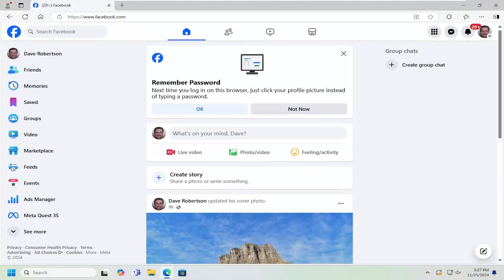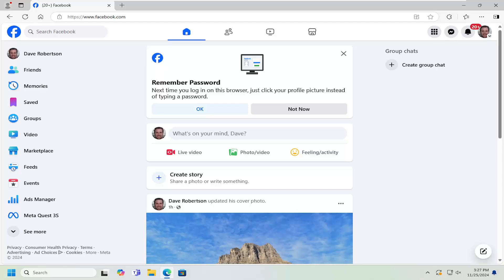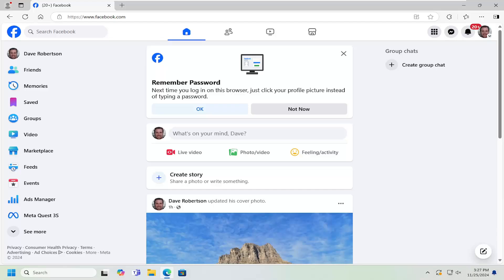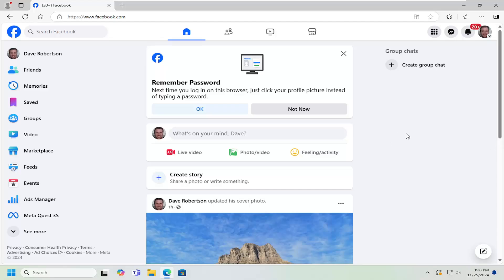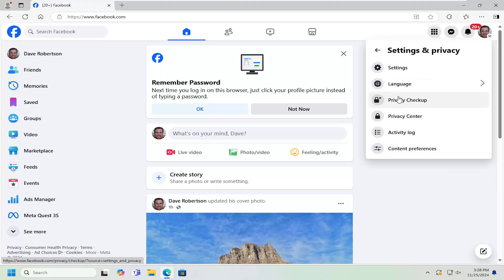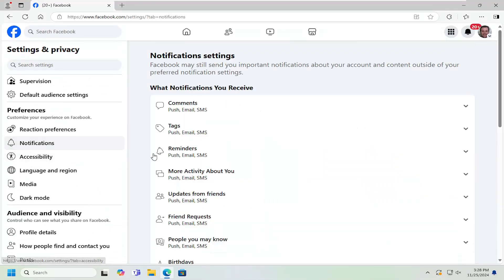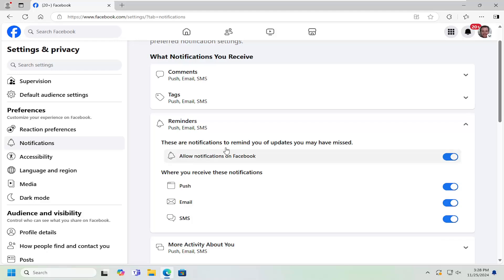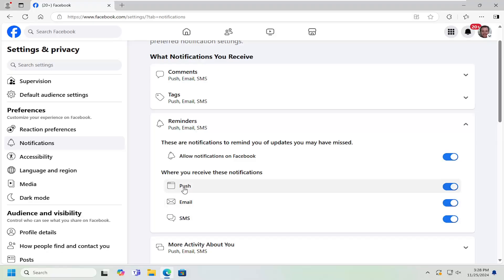How to Enable Reminders Notifications on Facebook [Guide]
Enabling reminder notifications on Facebook ensures you never miss important events, birthdays, or activities. However, if you’re not receiving these reminders, there could be several reasons behind the issue. First, it’s possible that Facebook's notification settings are not configured to include reminders, so you’ll need to check your Notifications settings and enable reminders for events, birthdays, and other important activities. Another reason could be that your browser or app notifications are turned off, meaning Facebook won’t send reminders to your device. Additionally, if you have outdated app versions or cached data on your browser, it may cause issues with reminders not being delivered properly. To resolve this, make sure your app or browser is updated, and enable event, birthday, and reminder notifications in your Facebook settings. Also, ensure that notifications are allowed in both your Facebook and device settings for seamless delivery.

Issues addressed in this tutorial:
Facebook reminder notification
how to turn off Facebook messenger notification reminder
how to send reminders on Facebook events
how to turn on Facebook notifications for birthdays
Facebook reminders
how do i enable birthday notifications on Facebook
how to enable notifications on Facebook
how to turn on notifications on Facebook for a friend
how to turn on notifications for reminders
how to turn on email notifications for Facebook messages
reminders on Facebook
how to turn on notifications on Facebook messenger
how to set reminder on Facebook